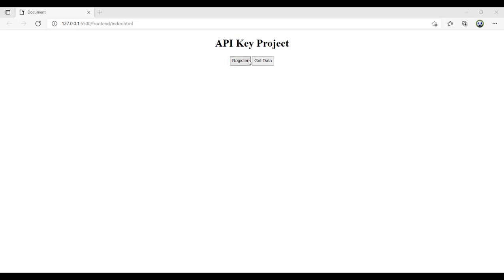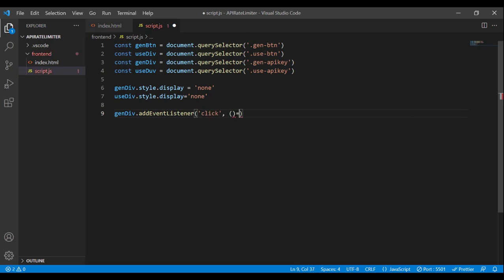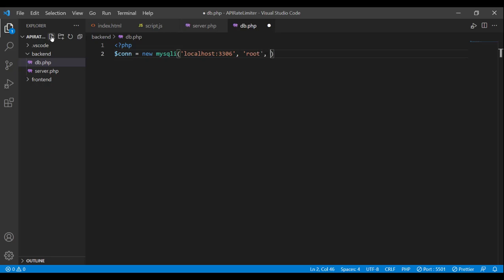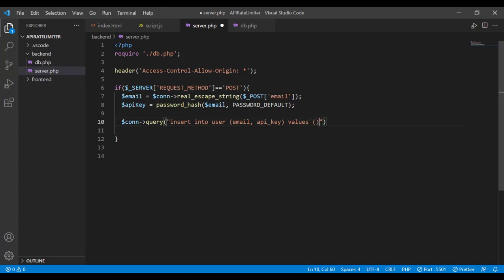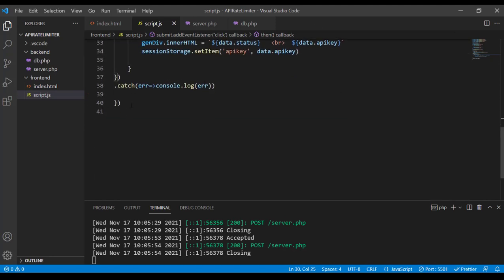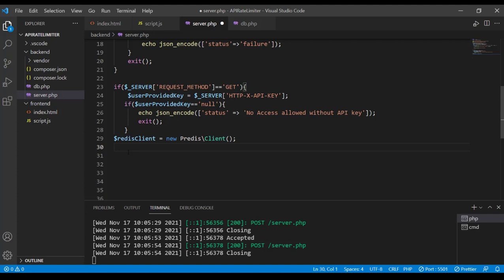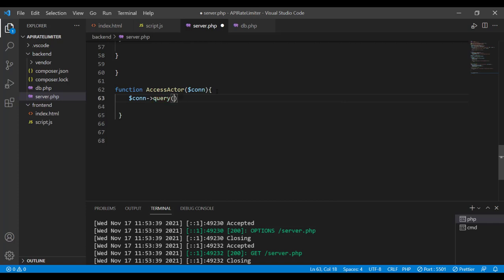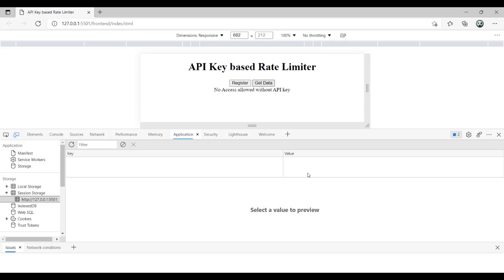Create Your Own API Key To Limit Access To Database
This tutorial teaches you how to create and use your own API Key to limit access to your critical resources such as API calls; It also teaches you how to pass around API key as custom HTTP Header,  as well as handle CORS and other credentials between two independent websites. Redis is used for Rate Limiting this access. The project is built in JS (frontend website), MySQl, and PHP (backend website)
Chapters
0:00 Introduction
01:19 Demo
04:35 HTML and JS Code for Registration and Data Access Buttons
13:32 Registration & API Key Generation Logic
32:56 Testing Registration Service
39:28 Data Access and Blockage logic using API key in the HTTP header
1:09:35 Testing